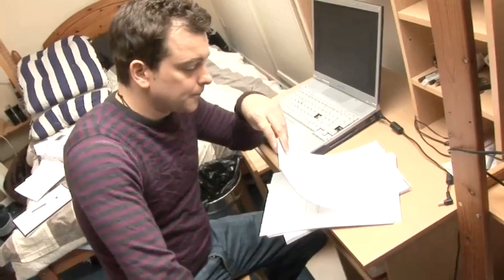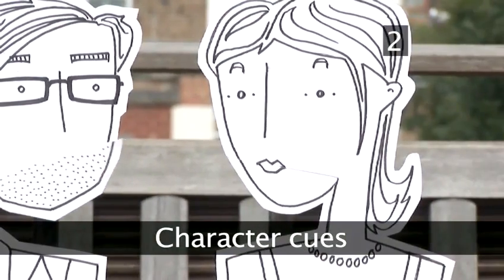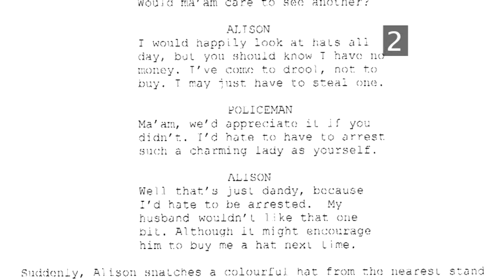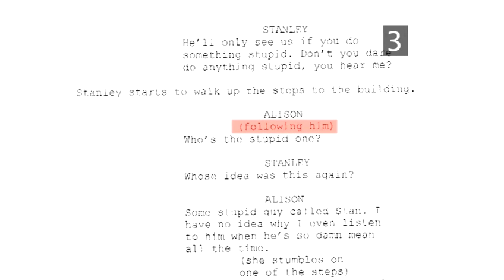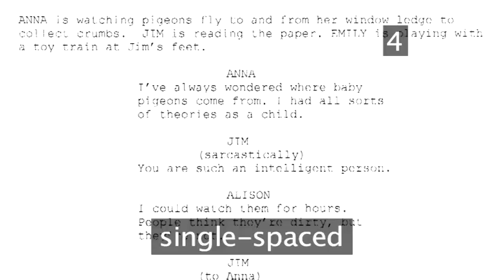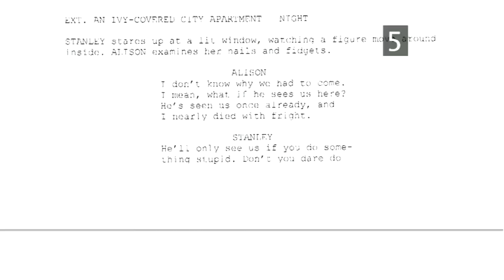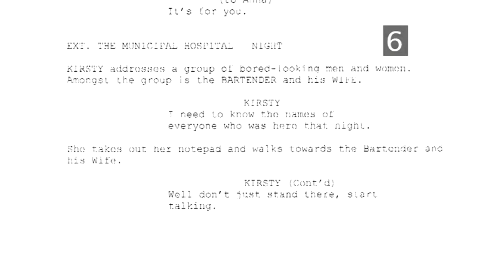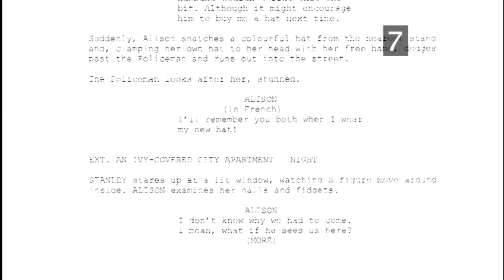How To Set Dialogue In A Film Script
Watch How To Set Dialogue In A Film Script from the pioneers of how to videos. This instructional video will give you useful instructions to ensure you get good at screenwriting.